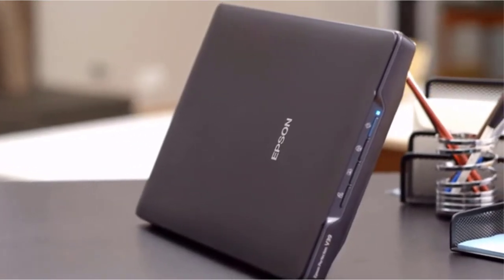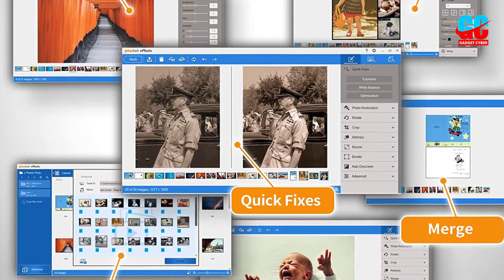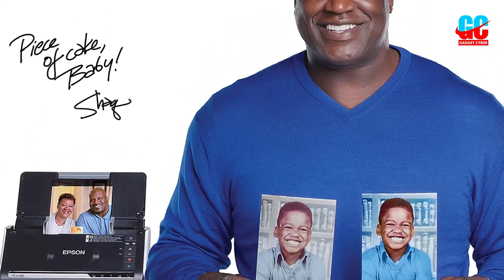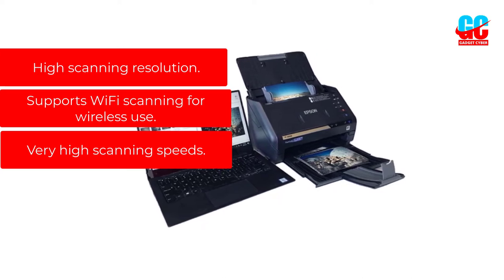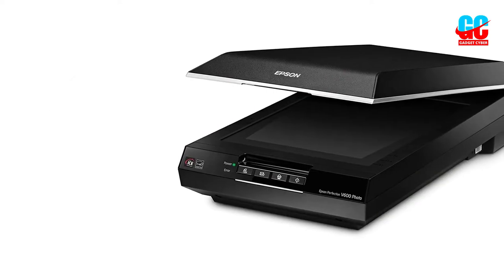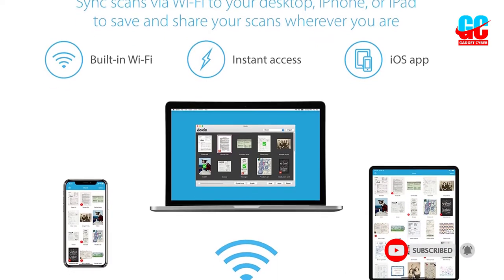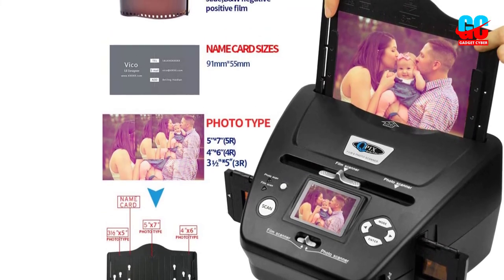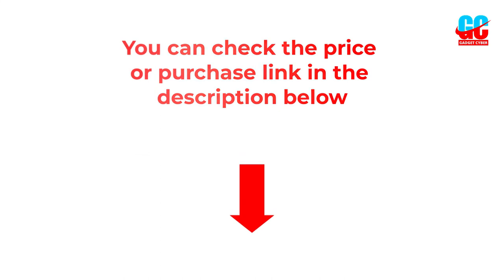Best Photo Scanners Buying Guide 2022 [Top Rated Photo Scanners on Market]💯💯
👇👇👇Product Link👇👇👇ad
👉1. Plustek Photo Scanner.
👉2. Epson FastFoto Photo Scanner.
👉3. Epson Perfection Photo Scanner.
👉4. Doxie Go SE Wi-Fi Photo Scanner.
👉5. QPIX Digital Film & Photo Scanner.

❤️Some More Photo Scanners recommended  for you.
Are you looking for the best photo scanners for your home or office? If so, you've come to the right place! In this video, we're sharing our top 5 photo scanners on the market, as well as a buying guide to help you choose the right scanner for your needs.

Whether you're a beginner or an experienced photographer, this video will teach you everything you need to know about the best photo scanners. From the doxie photo scanner to the top 5 photo scanners on the market, this video has everything you need to find the perfect scanner for your needs!